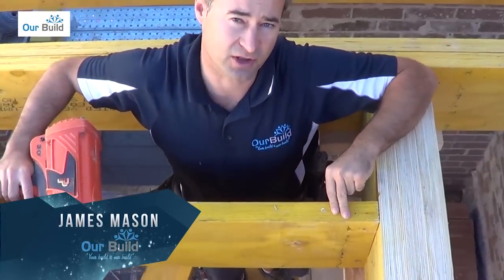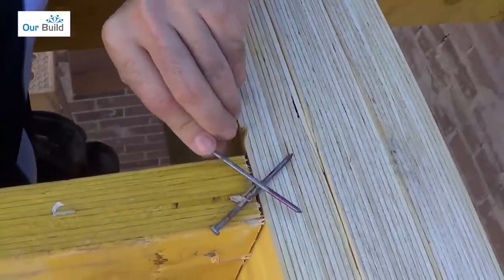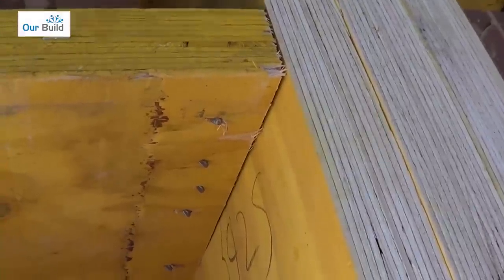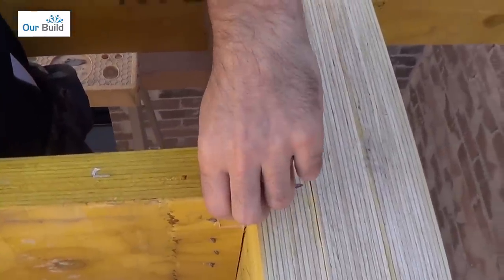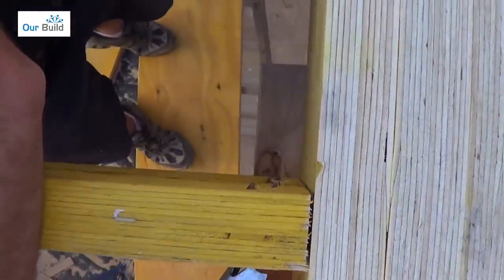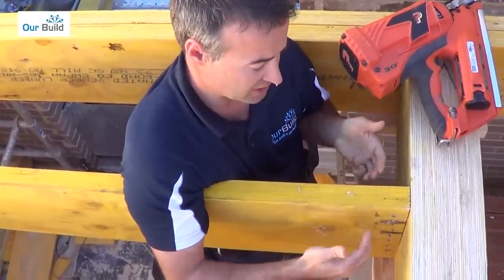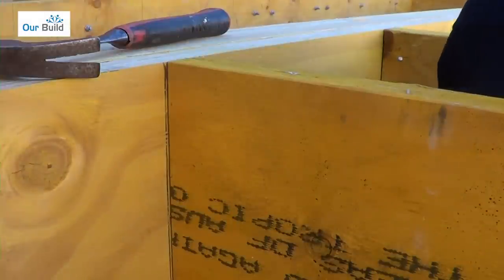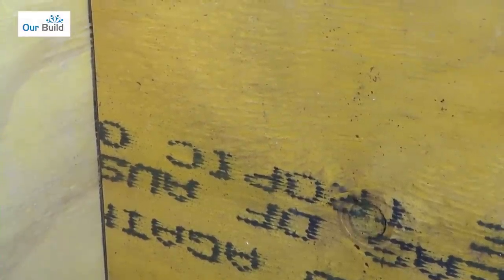How to use a nail gun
TOOL USED